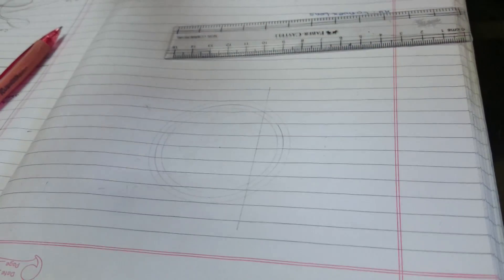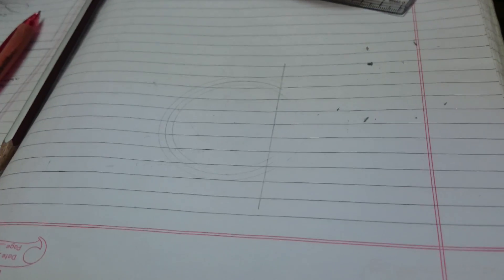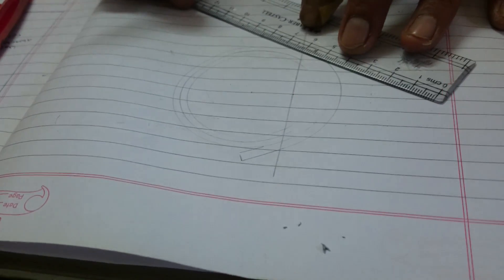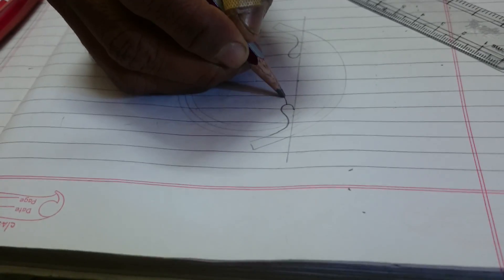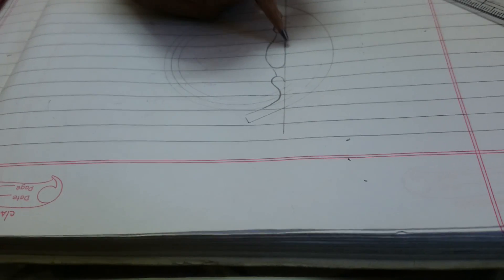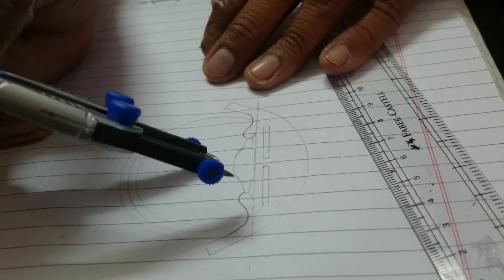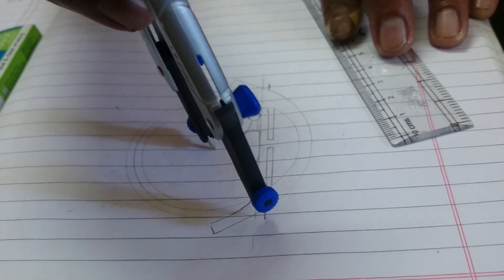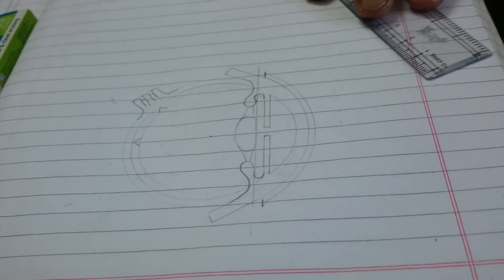How To Draw Human Eye(Diagrametical Representation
Step to step guide on the construction of human eye

Credits:-Sanjay Deshpande